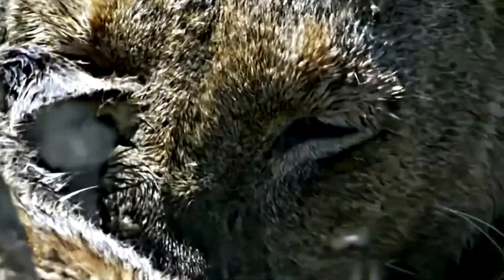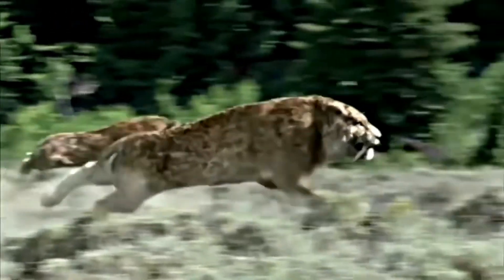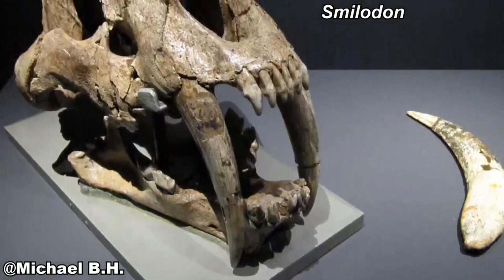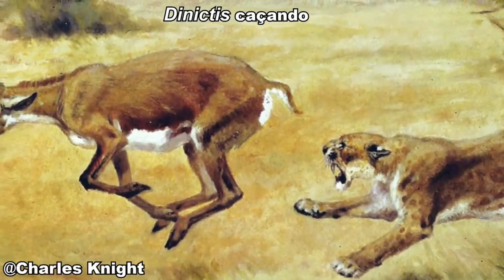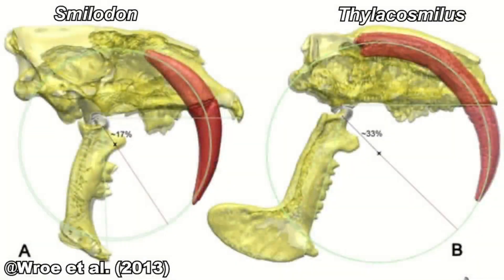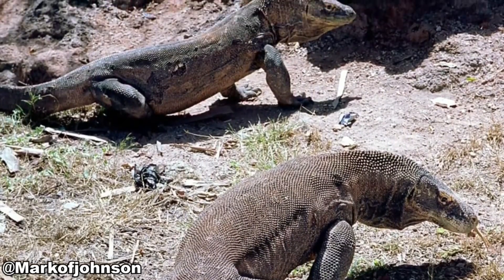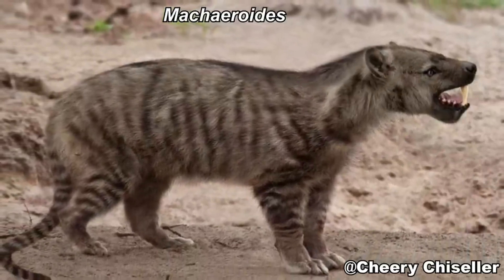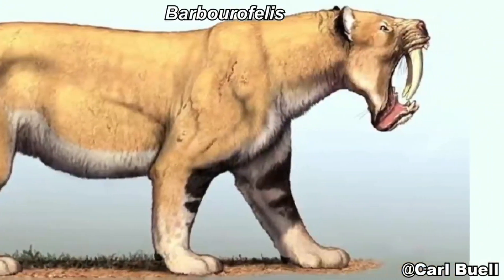Why the SABER-TOOTH TIGER became EXTINCT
Cover image for illustration purposes only!